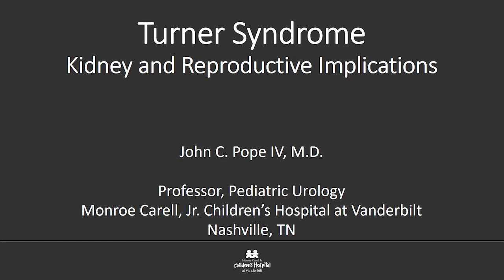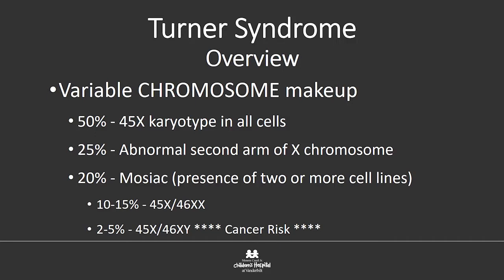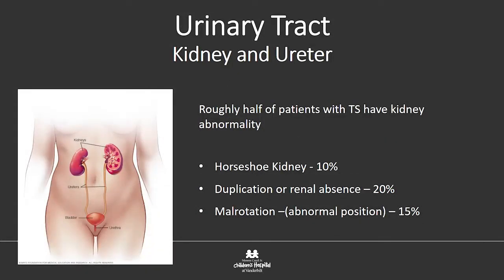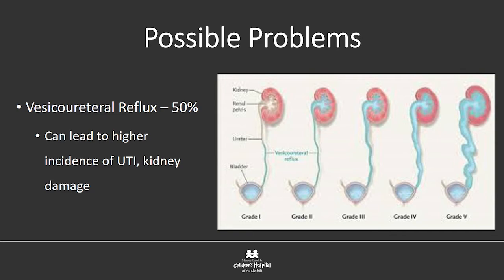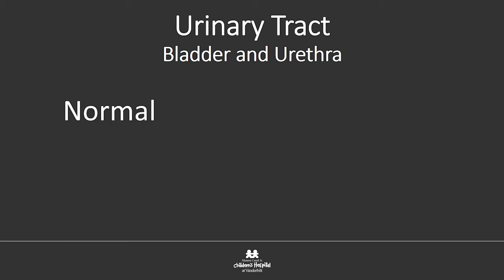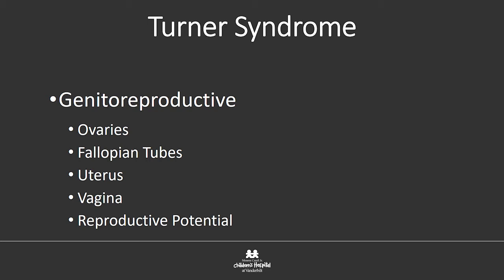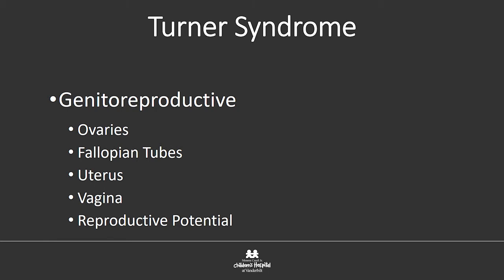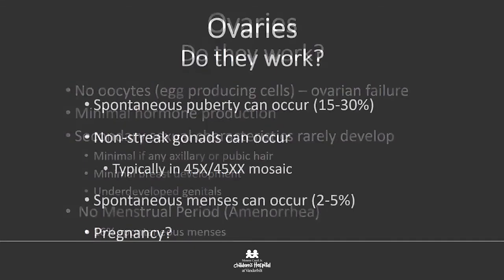Kidney & Reproductive Implications of Turner Syndrome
Learn about the kidney and reproductive organs related to a TS diagnosis, how common they are, and related treatments.